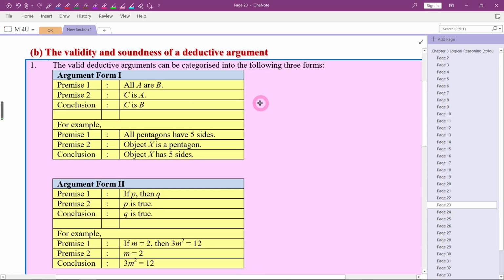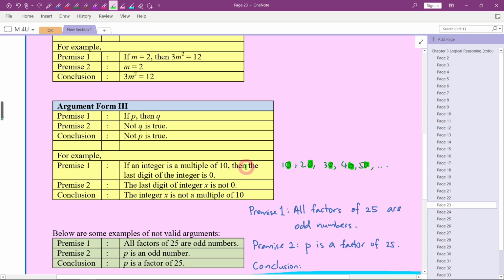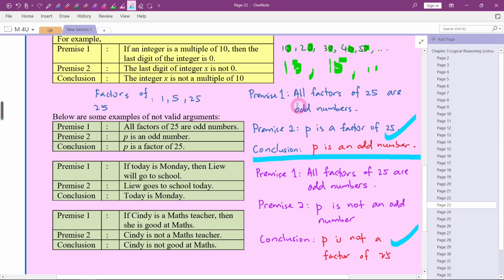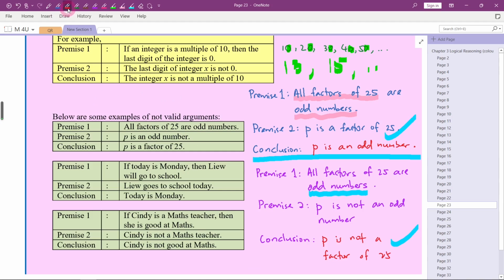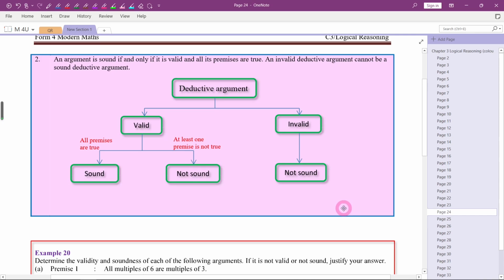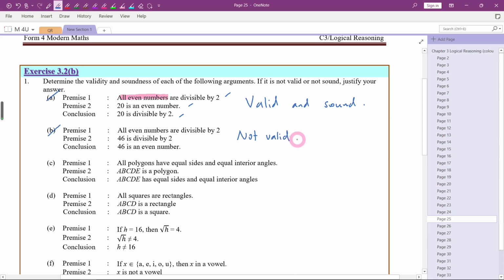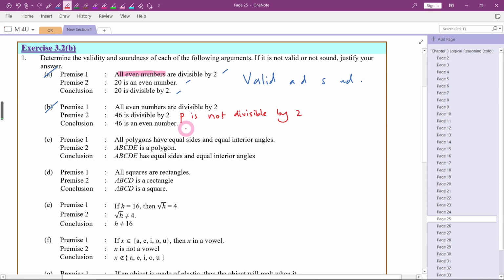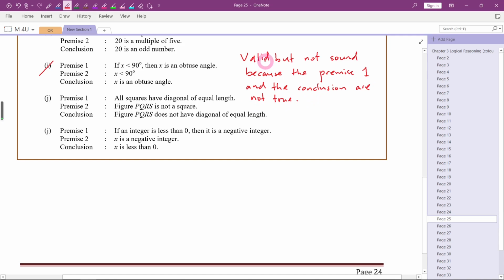KSSM Form 4 Modern Maths Chapter 3 (3.2 (b) The Validity and soundness of a deductive argument)